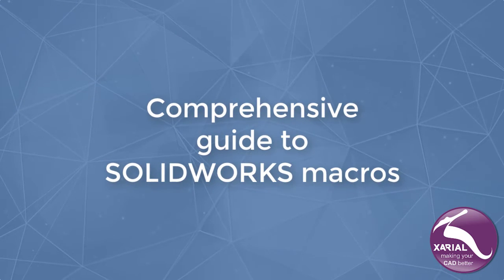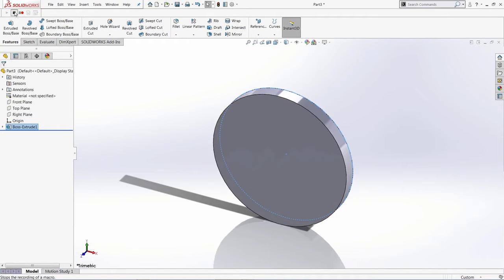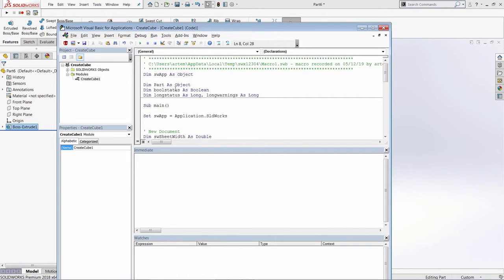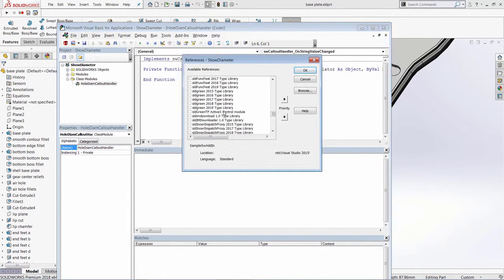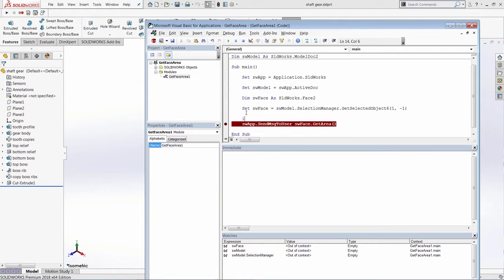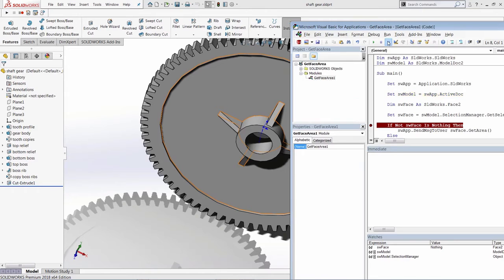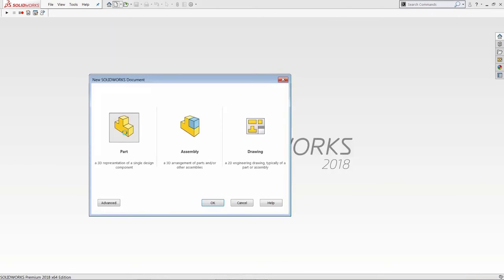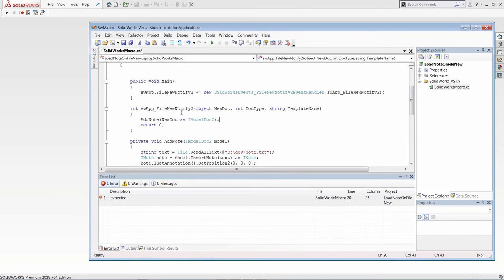Comprehensive guide to SOLIDWORKS macros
0:00 Intro
0:53 Macro Toolbar and Menu
1:12 Recording VBA Macro
3:20 VBA Macro entry point
3:40 Running VBA macro
5:50 Overview of the VBA Editor
6:05 Customizing VBA editor toolbar commands
6:50 Adding VBA macro from online library
8:20 VBA Macro References
9:08 Creating macro buttons
9:20 Creating macro from scratch
10:58 Debugging VBA macro
12:40 Overview of SWBasic Macro (swb)
13:58 Benefits and limitations compared to VBA (swp) macro
15:30 Overview of VSTA Macro (C# and VB.NET)
16:35 Creating new VSTA macro
16:52 Overview of the Visual Studio for Application IDE
18:20 Debugging VSTA macro
20:20 VSTA macro lifecycle
22:10 Deploying macros
23:30 Copying the VTSA source code from online library
25:15 Overview of VSTA3 Macro (C# and VB.NET)
27:00 Differences between VSTA3 and VSTA macros